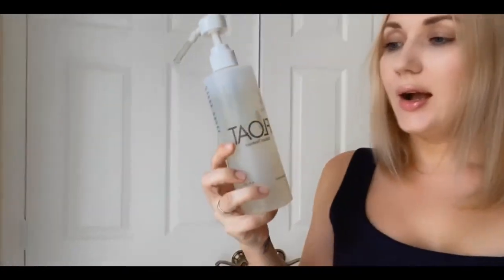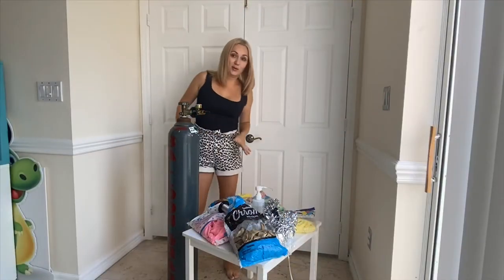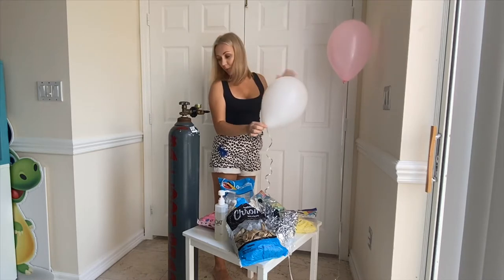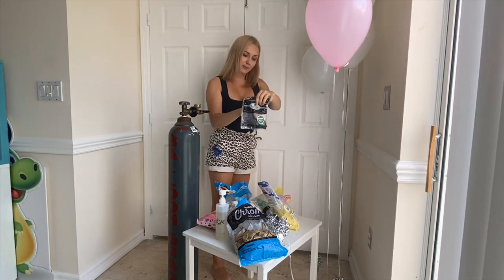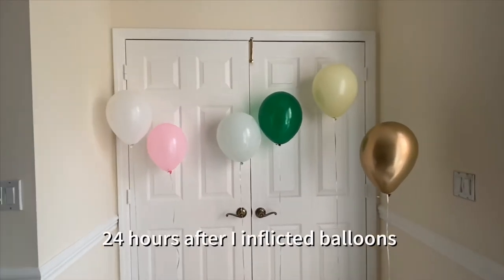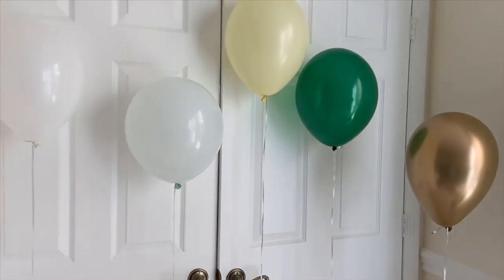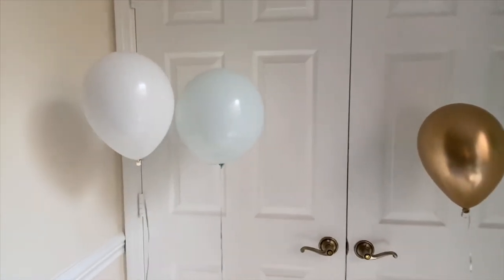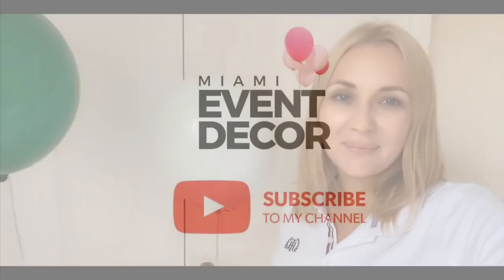What is the best brand of balloons? | Latex balloons with HiFloat | How to use HiFloat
Lately we discussed with my colleagues why my balloons float longer than theirs. So I decided to inflate the most popular brands of balloons in my area and find out if brand of balloons is matter.

I took a Qualatex balloon, Gemar balloon, Betallatex (Sempertex) balloon, balloon from Party City, and balloon what I ordered from China.

If you want to know the result please watch my video!